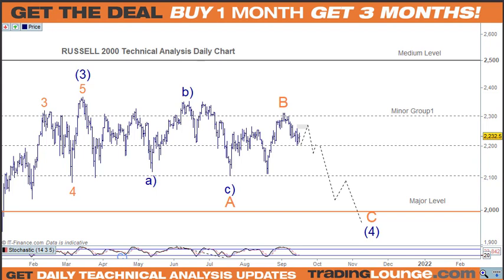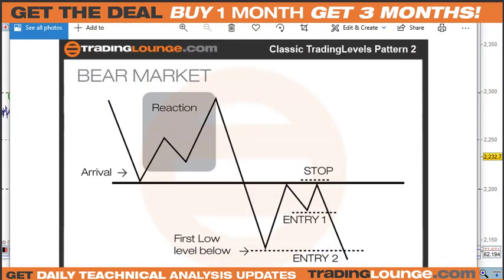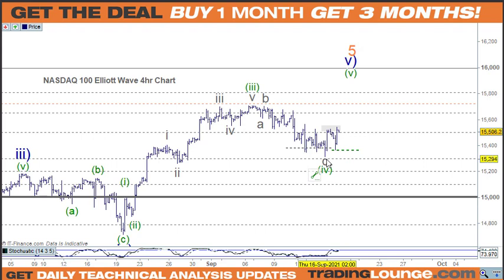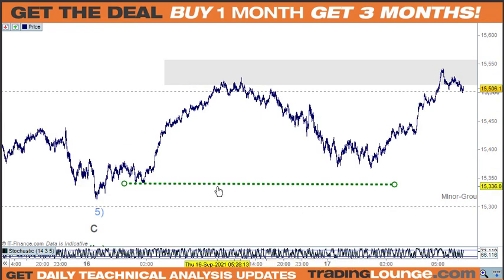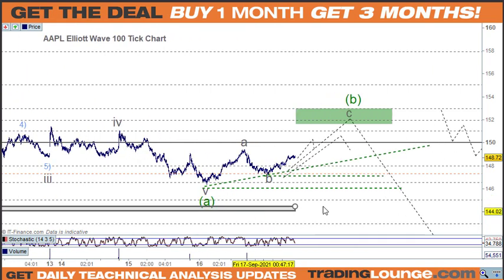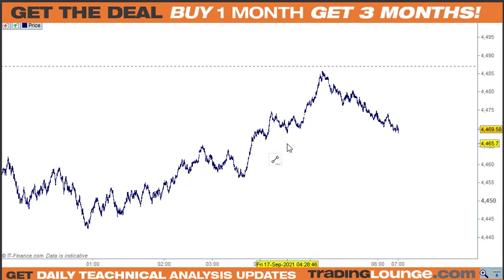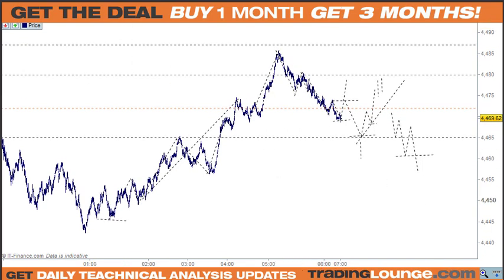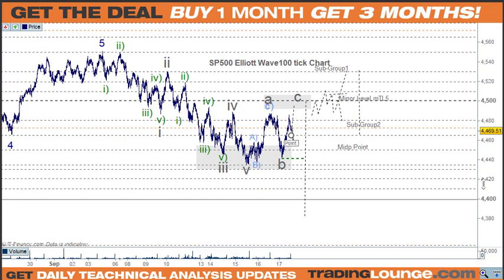SP500 Technical Analysis Elliott Wave Trading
00:00 Russell 2000 Technical Analysis
05:00 NASDAQ 100 Technical  Analysis
13:08 SP500 Technical  Analysis
30:00 Thank you for watching SP500 Technical  Analysis

S&P500 Technical Analysis: Today I'm considering Wave (3) top in place and looking how we can short the SP500 NASDAQ 100 and the Russell 2000

S&P 500 Elliott Wave  (4)
NASDAQ Elliott Wave  (4)
Russell 2000 Elliott Wave C of (4)

SP500 TradingLevels: MinorLevel 5 4500 Resistance

Trading Strategy
SP500 Trading Strategy: Looking for short trade set ups
NASDAQ 100 Trading Strategy: Short side of the market